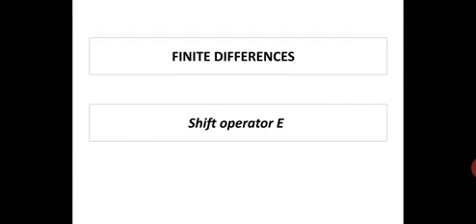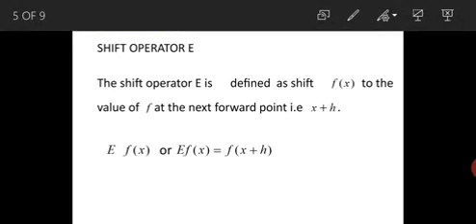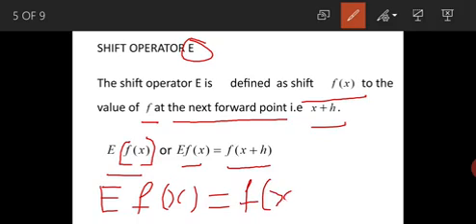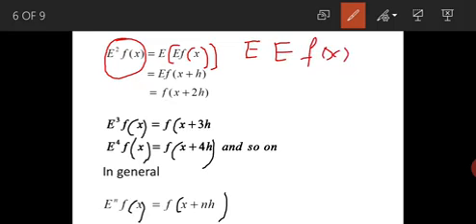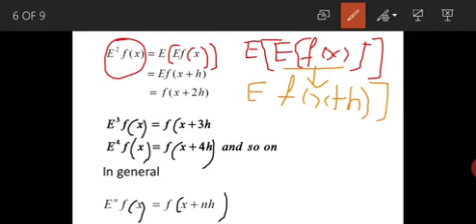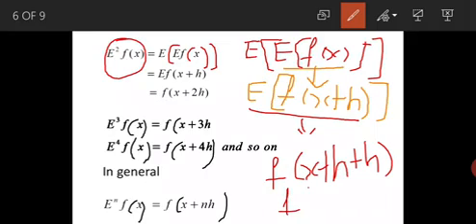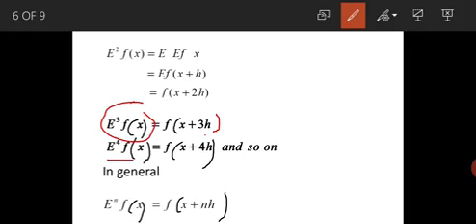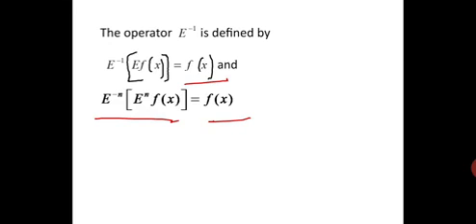Numerical Analysis session 34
Shift operator E